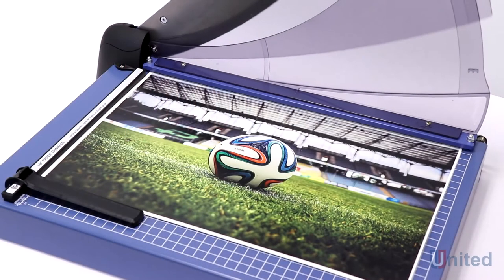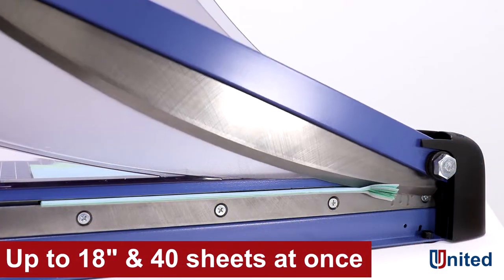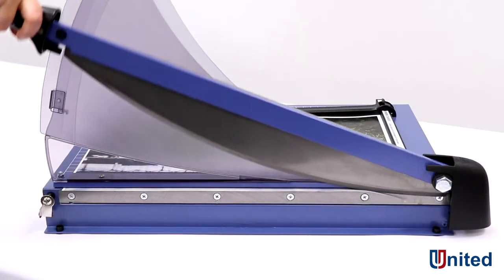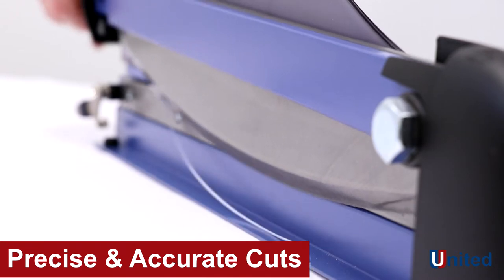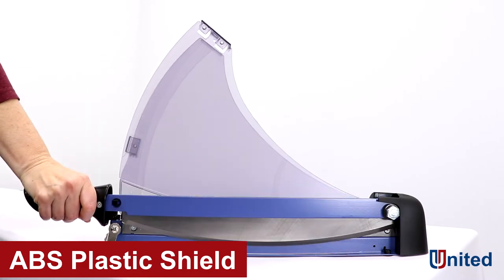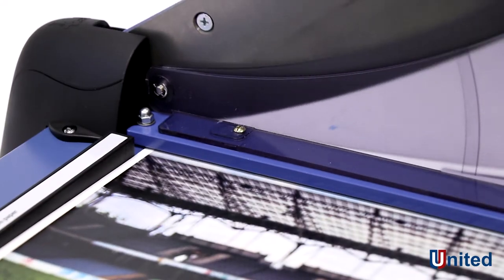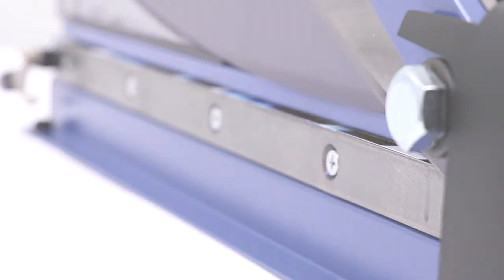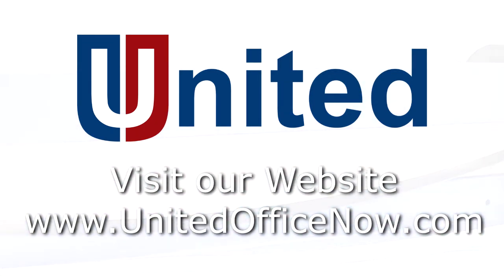United T18P - 18" Professional Guillotine Paper Trimmer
United’s T18P Guillotine paper trimmer is designed for precision, durability, and portability. Its high-carbon steel blade with ergonomic handle allows users to accurately trim up to 40 sheets at a time. The full-length paper clamp automatically engages as the blade is lowered providing outstanding accuracy.

Safety is essential with the T18P, which features an ABS plastic shield to keep hands away from the blade. It’s built with a rugged steel base that won’t warp or crack, standard/metric alignment grid and blade lock for safe transport.

The United T18P cuts stacks up to 5/32” high and is ideal for offices, schools, churches and small print shops.